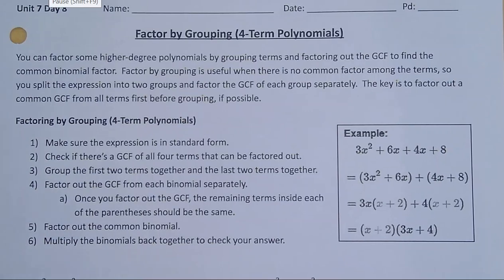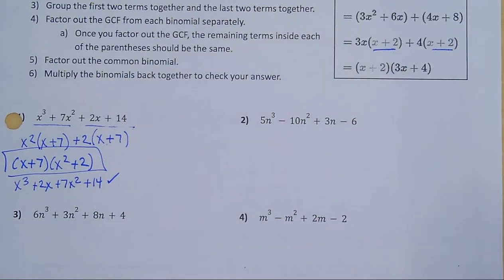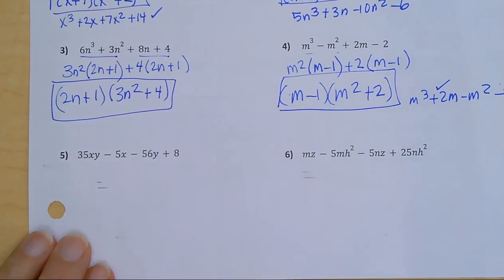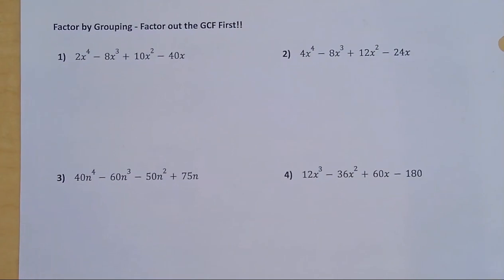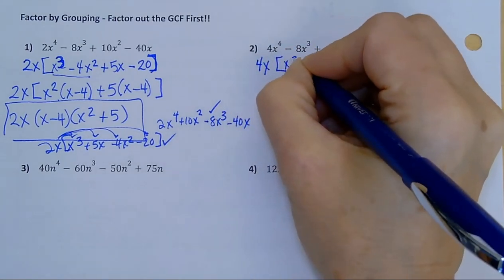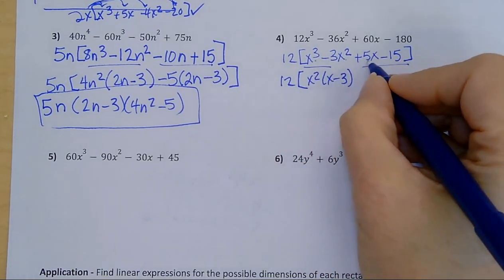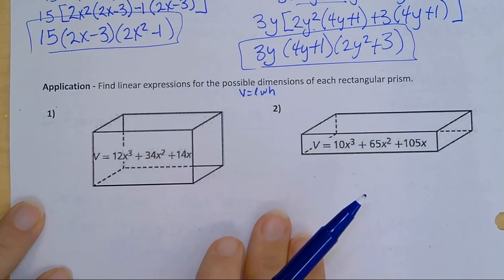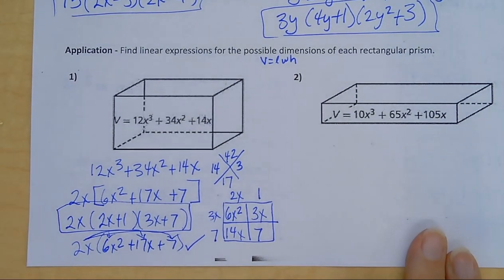U7D8 Factoring 4 terms by Grouping Notes